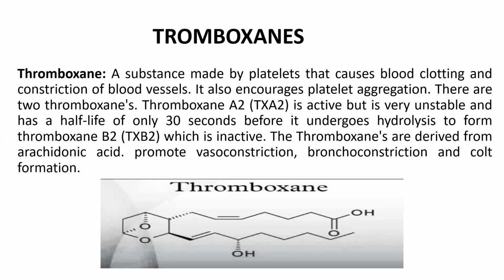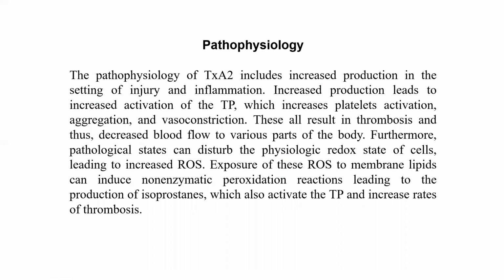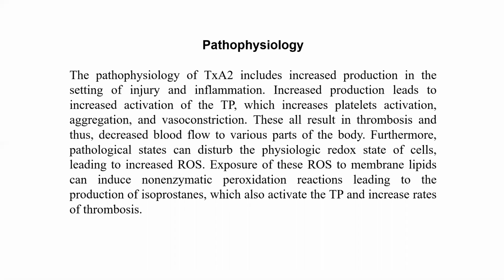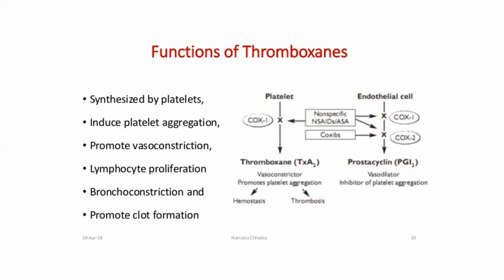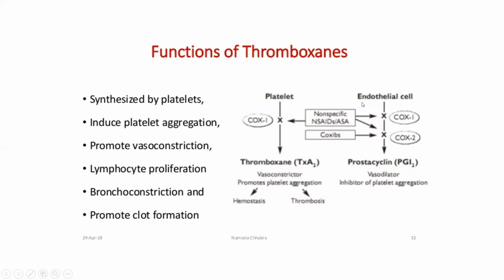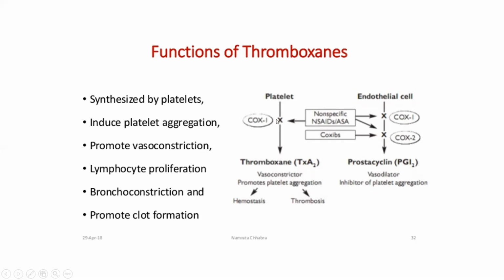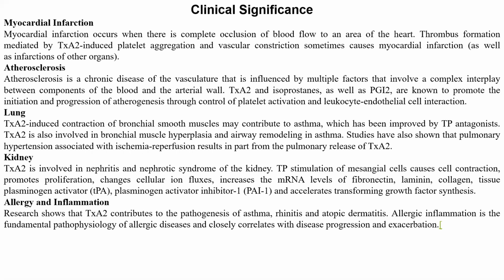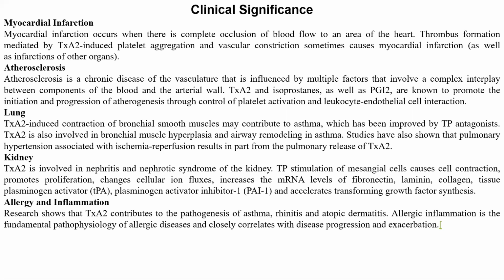An Online lecture by Prof. Madhu Kushwaha